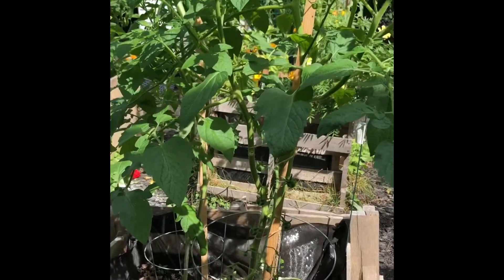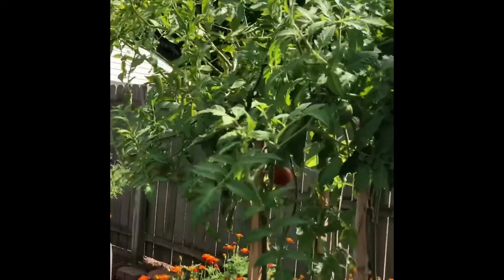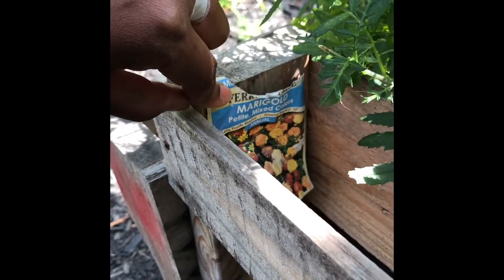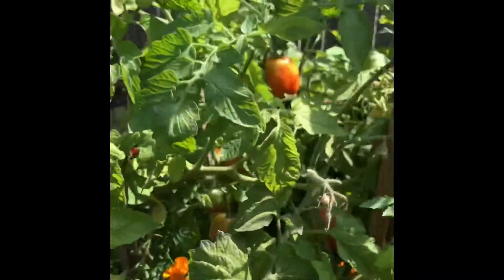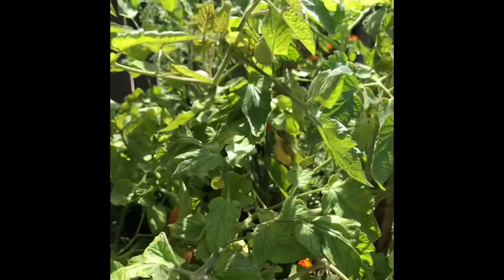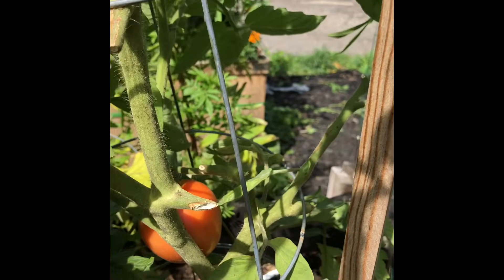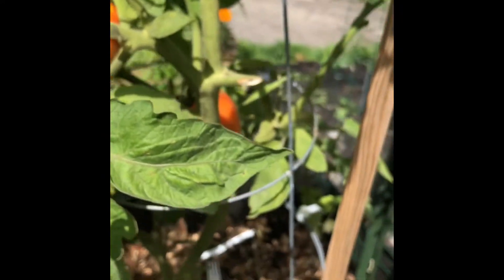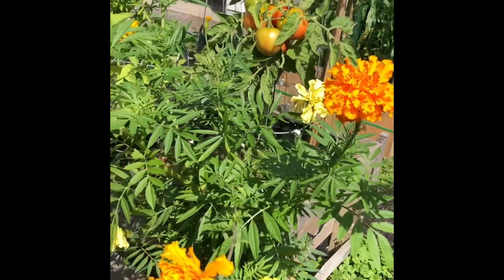Final Summer Garden Tour | Fall Garden Up Date ( Whats to com)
Hey Foodie lovers!! I know it’s been a long time. So much has changed in the garden. I hope you enjoy this video!!